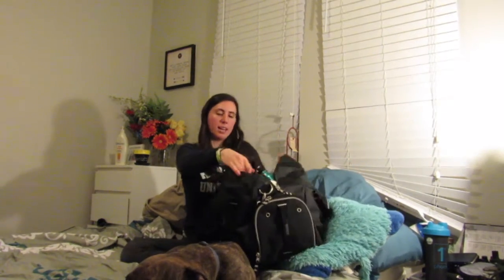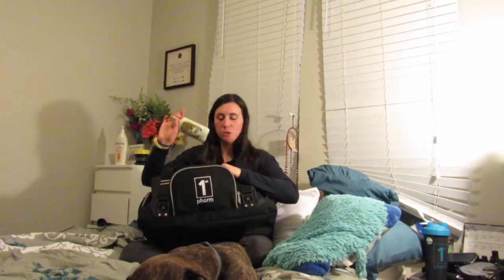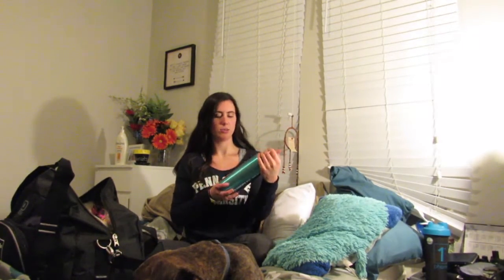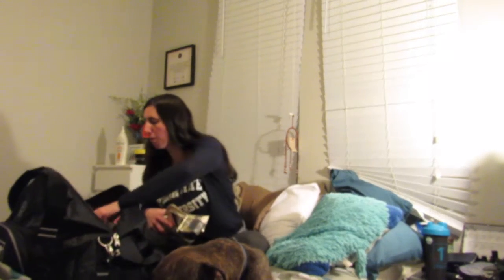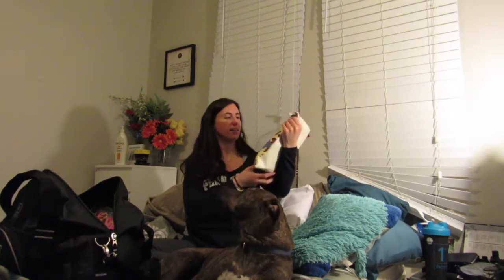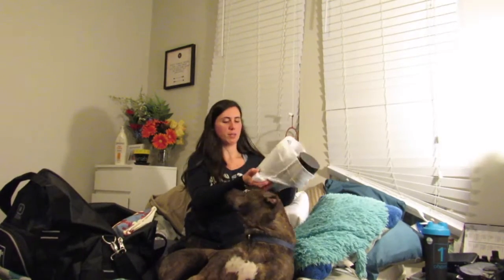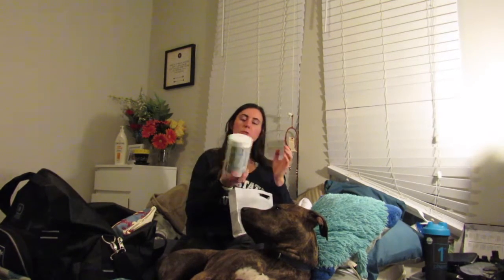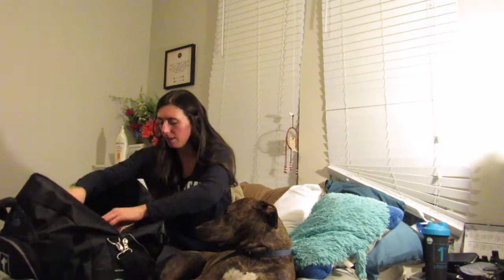WHAT'S IN MY GYM BAG? | TIPS TO KEEP IN YOUR GYM BAG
For Duffle: Click on GEAR

MY GREENS DRINK

MY BCAA'S